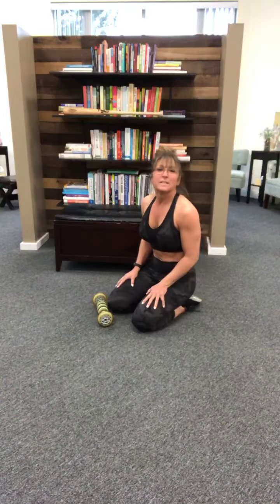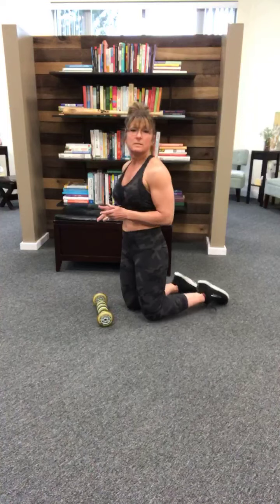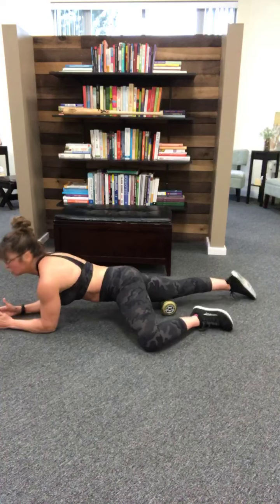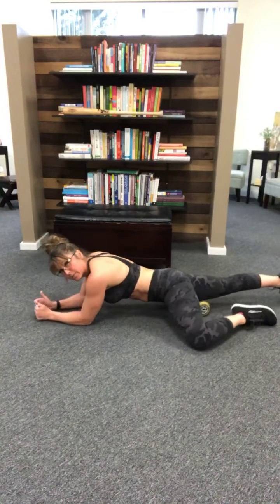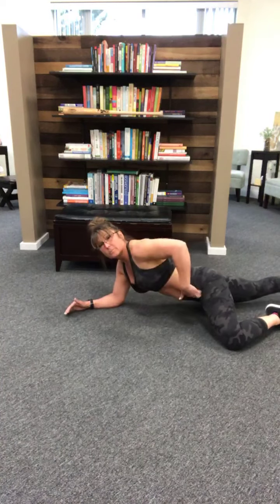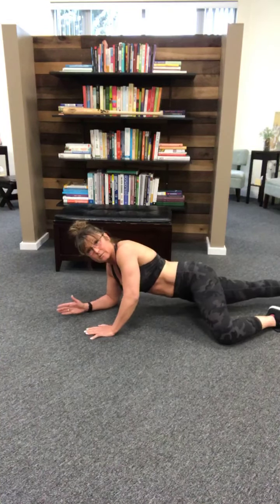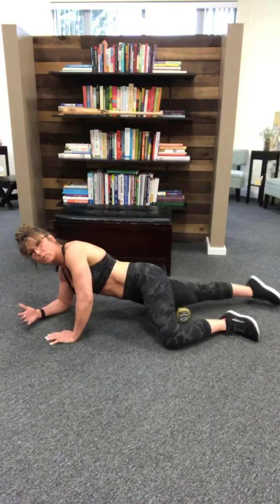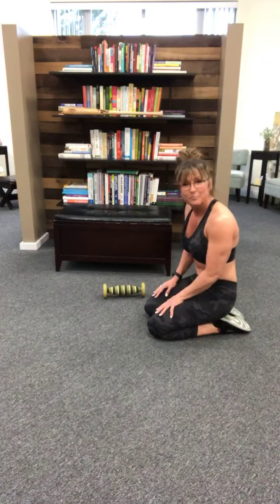Got hip or knee pain? Roll your quads!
Learn how to roll your quads to help with hip and knee pain. Quads are often overlooked due to people not having pain in the quads. Most think their hamstrings are tight but they are actually overstretched. Rolling the quads can actually help the hamstrings as well. Give it a try and let us know how you feel.